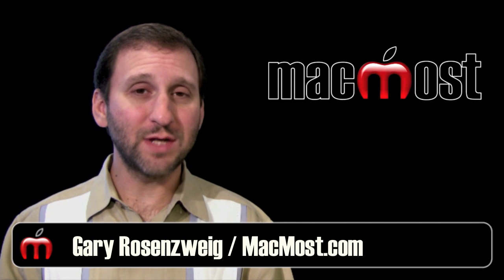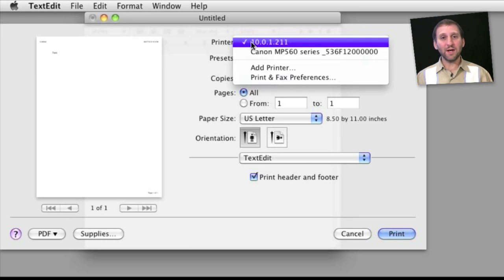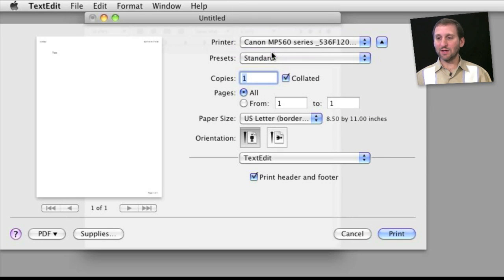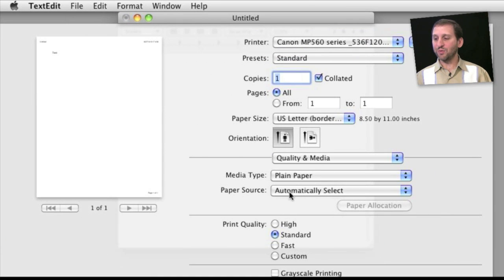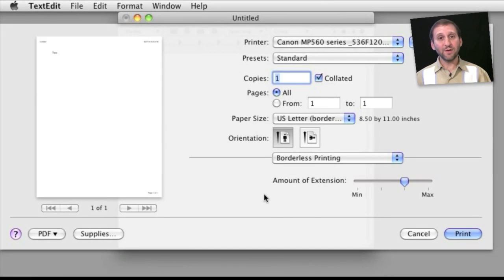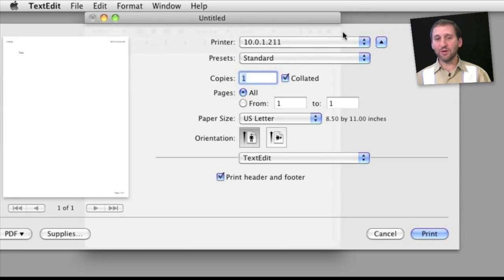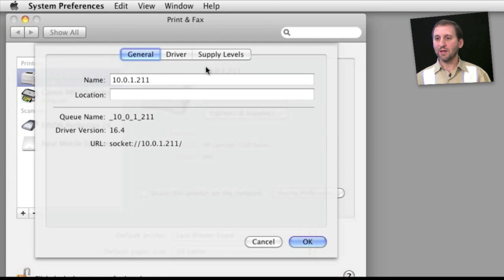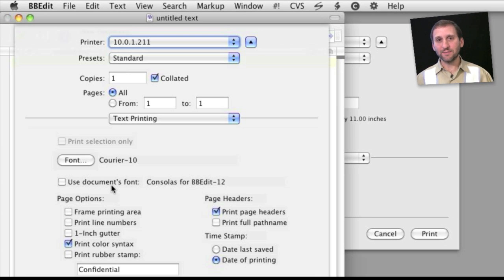Printing Options (MacMost Now 443)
When you print a document you are faced with many options. You might not realize, however, that these options vary depending on which printer you use and which application you are printing from.